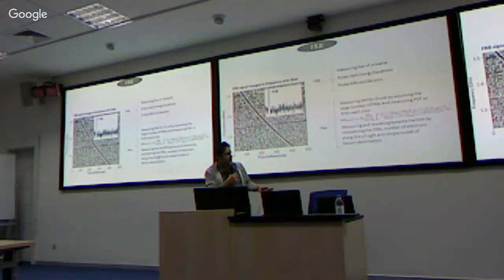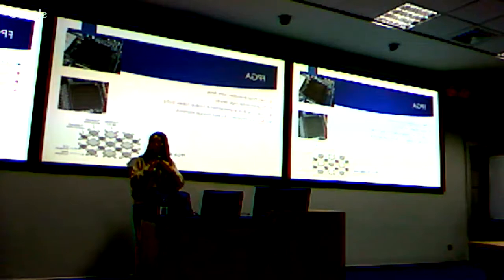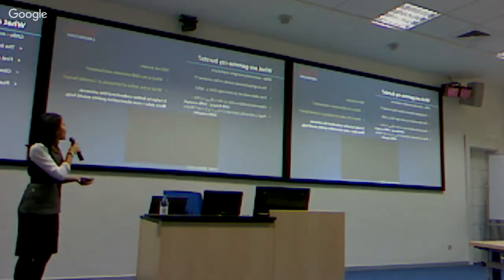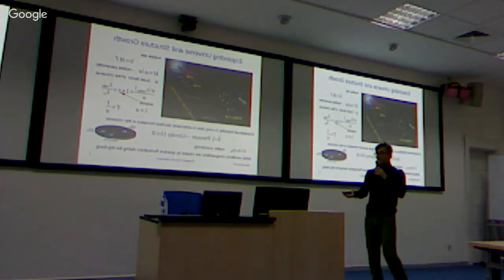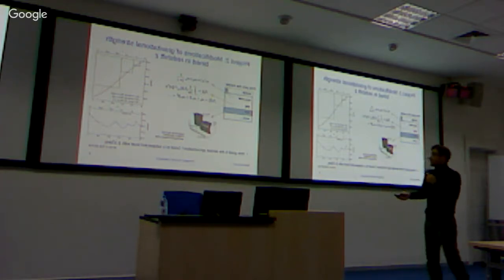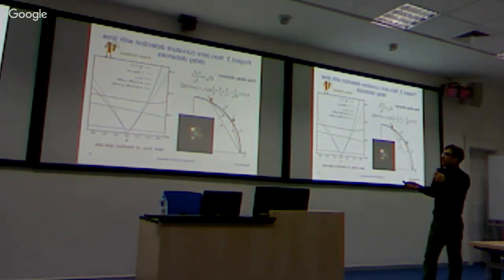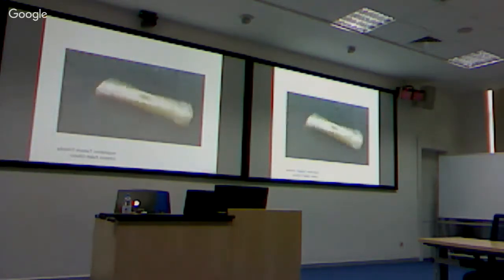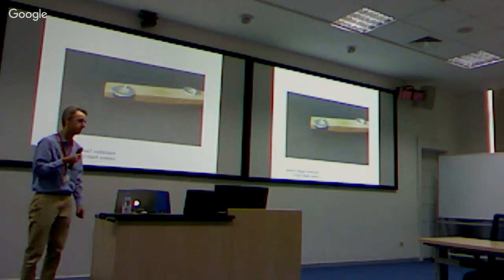ECL science seminar: A unique and observable imprint of inflation